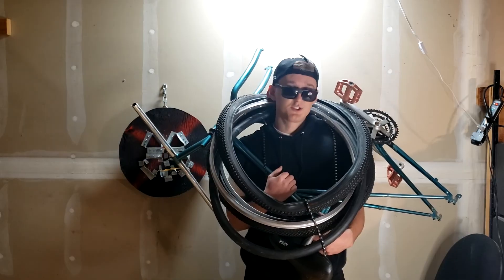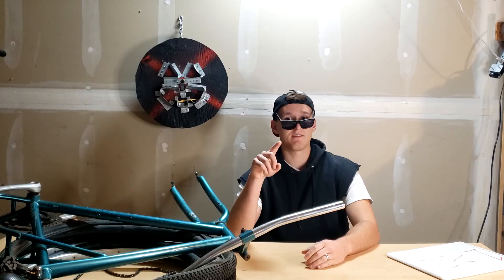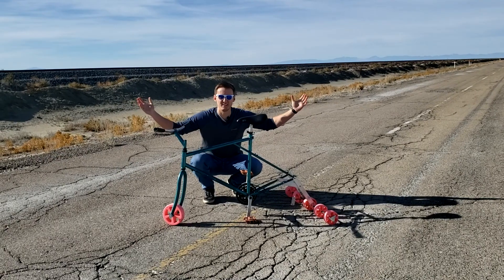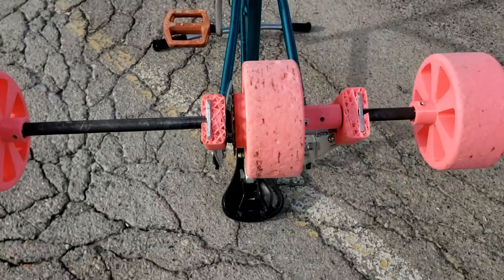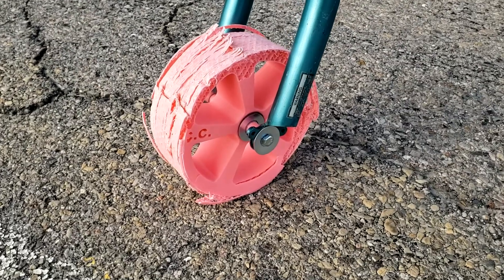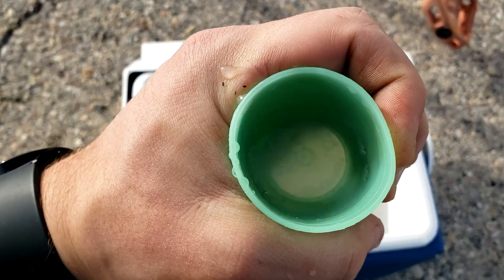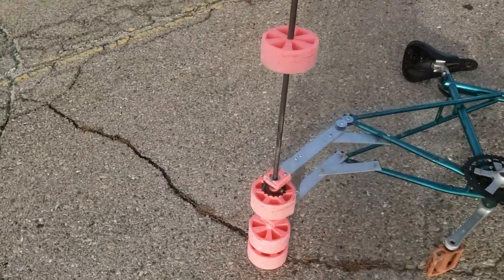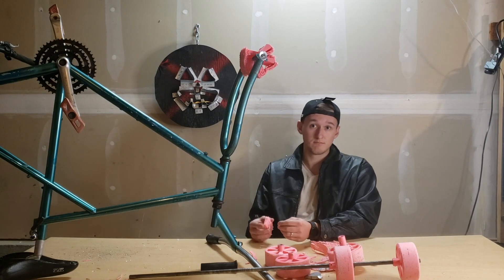I Built The Worst Bike EVER!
Is the worst bike in the world? Is it the coolest bike in the world? Is it the best bike ever? Could it be all? Is it even considered a bike? Let me know your thoughts.

In this video I make the coolest (or worst, or best) bike ever. It has a 7.5" 3D Printed front wheel, five 4.5" 3D Printed rear wheels, a solid rear axle, and is chain driven with a single gear. When it was working, top speed was around 5 MPH. Turns out it is important to line your gears up, otherwise the chain will slip off every 2nd rotation :). I tried adding a chain guide and chain tensioner, but the angle was too much. In the end, I wanted to see if the bike wheels would even hold up on the road, so I drive Flintstone style for a mile and it does not do well. Pro tip: don't use plastic wheels with thin wall thickness for wheels on an asphalt road. Or just use a lot of them.

Disregard this area!